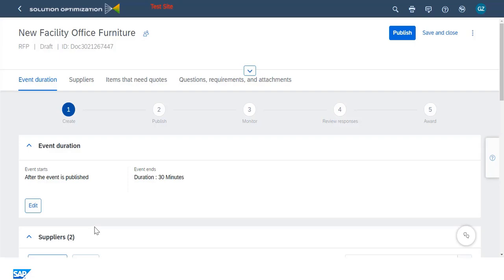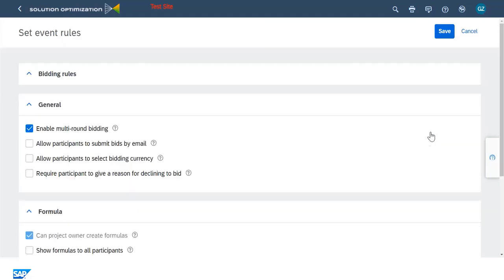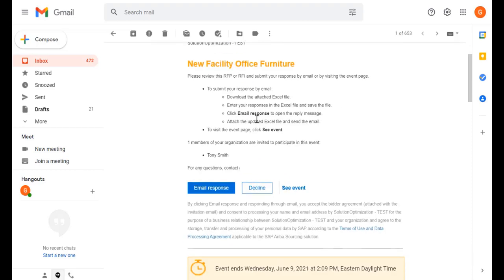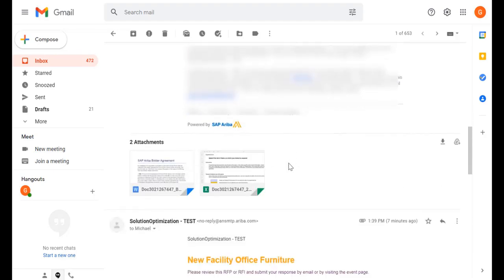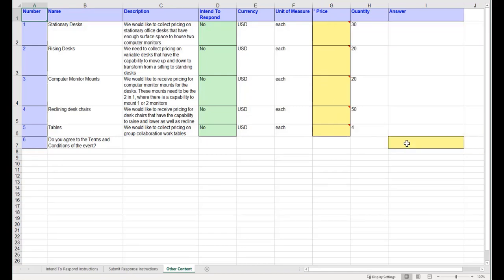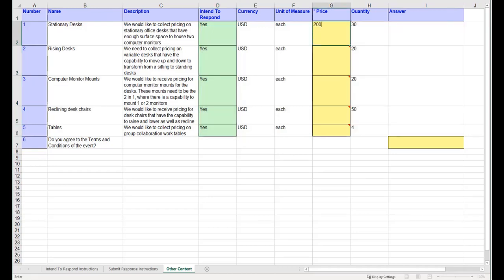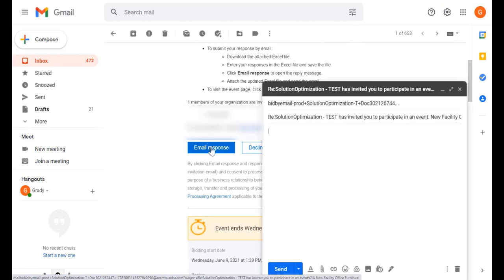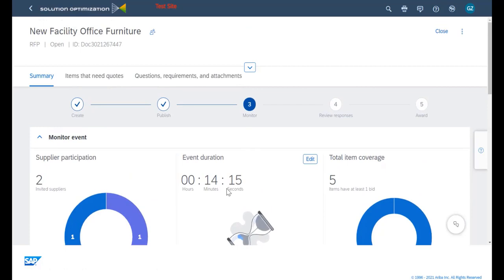Guided Sourcing Enhanced Bid by Email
This video demonstrates the usage of Enhanced Bid by Email within a Guided sourcing event. Enhanced Bid by email allows supplier participants to submit their bids via email without having to log into the Ariba Network. This video discusses setting up the event and responding as the supplier.